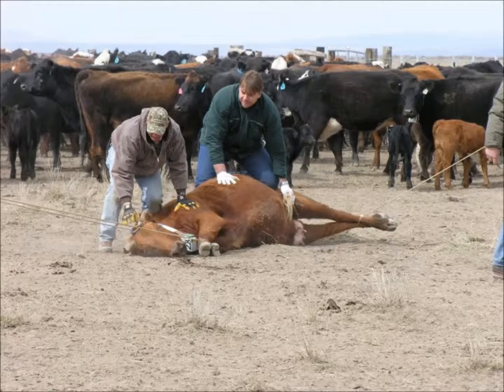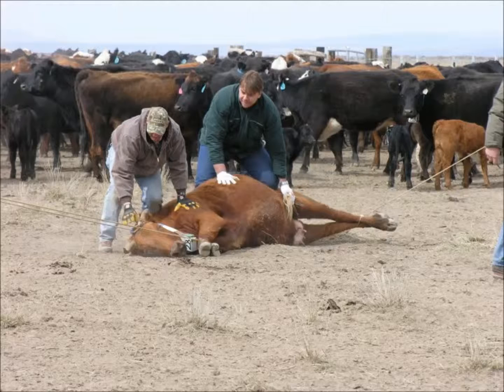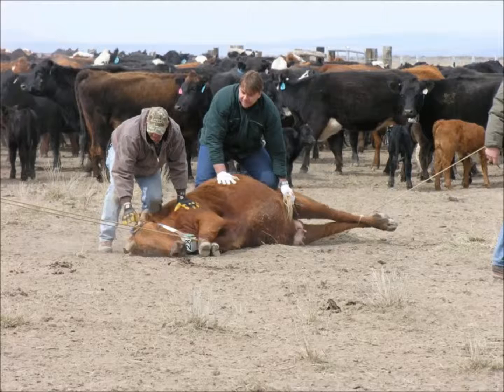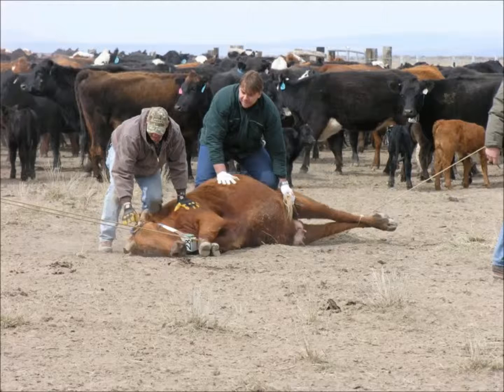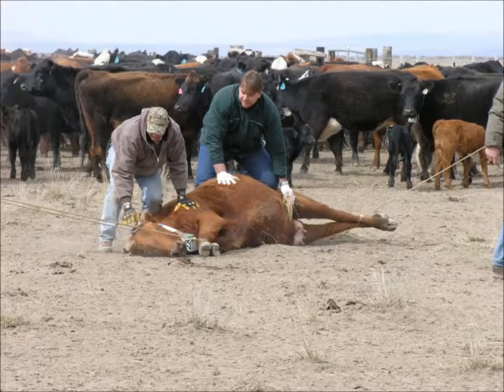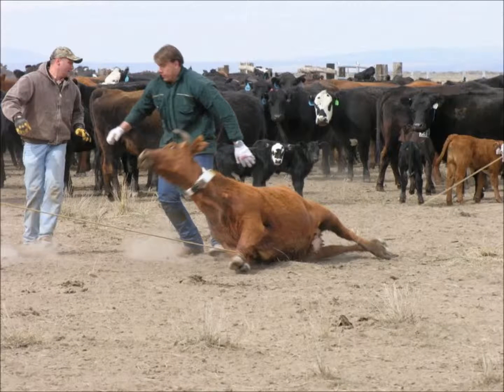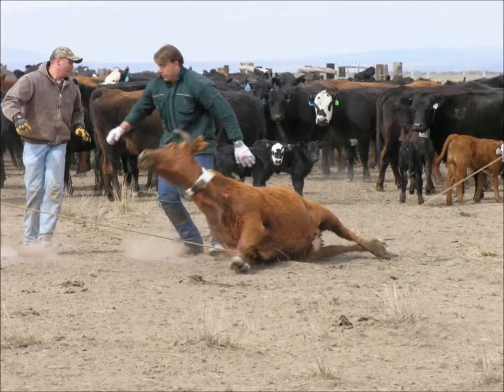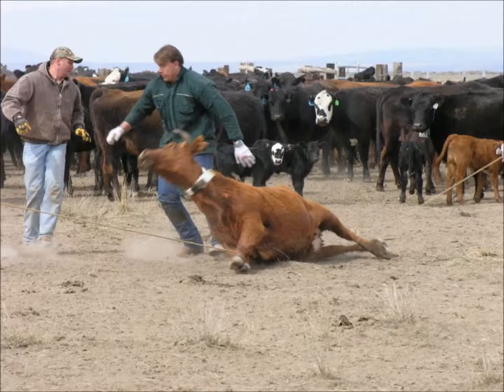EOARC Ag Minutes: Dave Ganskopp-Tracking Collars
Dr. Ganskopp is a Rangeland Scientist employed by the U.S. Department of Agriculture, Agriculture Research Service at Burns, Oregon. He received his BS (1974) in Wildlife Management from West Virginia University and MS (1979) and PhD (1983) degrees in Rangeland Management from Oregon State University. He has been with the research group at the Eastern Oregon Agricultural Research Center since 1982.

His current research is focused on two themes; 1) factors influencing livestock grazing behavior and distribution , and 2) prescription livestock grazing. Present studies on livestock grazing behavior are employing GPS collars to quantify beef cattle use of large pastures and their responses to management activities aimed at altering their spatial patterns of use. Prescription grazing projects are investigating the controlled use of beef cattle foraging to alter the character, forage composition, and/or forage quality of rangelands.